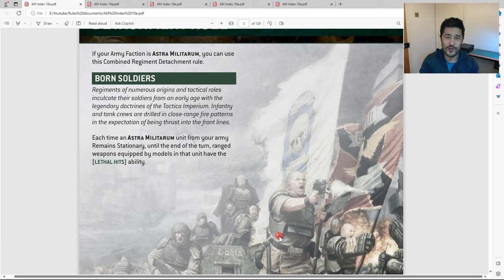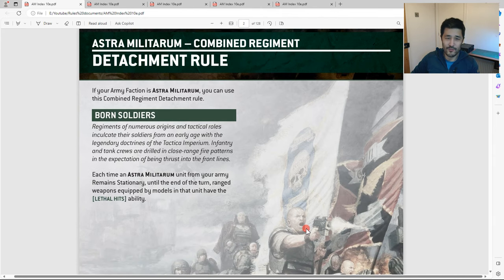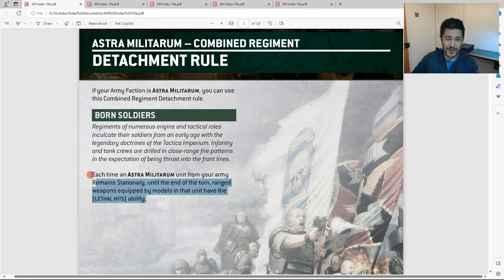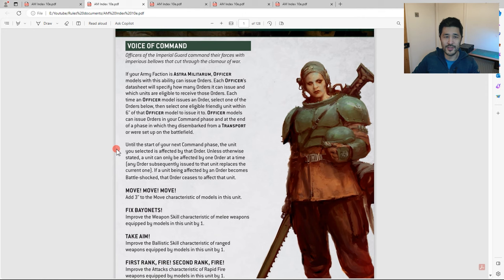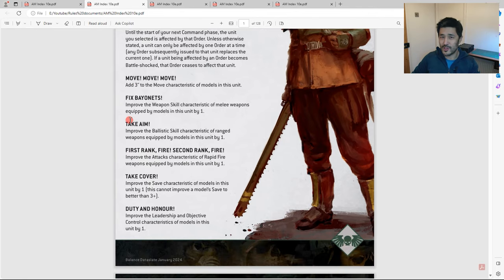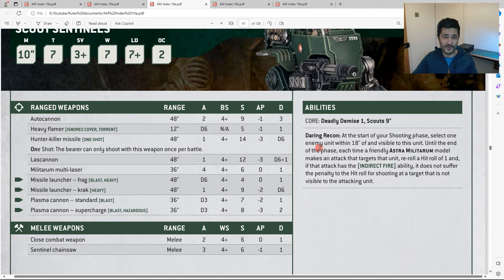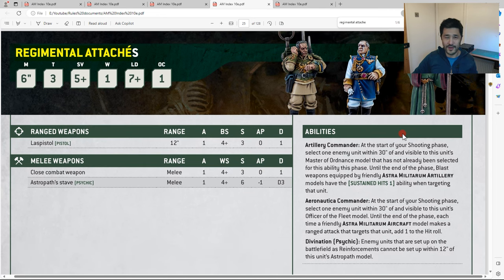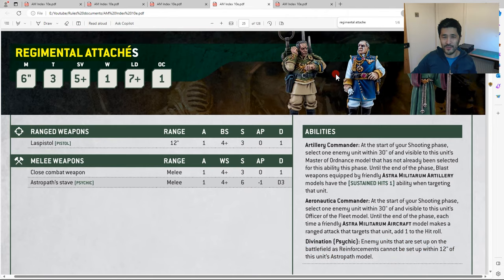Imperial Guard artillery unit review | Astra Militarum indirect unit tactics | Warhammer 40,000 10e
After the latest balance dataslate, which artillery units are worth playing for Astra Militarum? I also talk about the overall state of our indirect units and whether its still worth doing in Warhammer 40,000 10th edition

Contents of this video:
Intro - 00:00
Assumed knowledge - 00:26
Basilisk & Earthshaker carriage - 07:38
Deathstrike - 15:17
Field Ordance Battery - 17:40
Heavy Weapon Squad - 22:12
Manticore - 24:45
Medusa - 30:22
Praetor - 34:40
Wyvern - 41:13
Final thoughts - 43:48
Patreon platoon roll call - 48:29